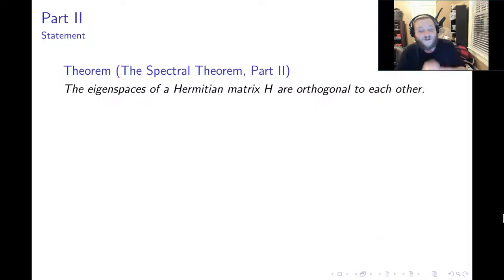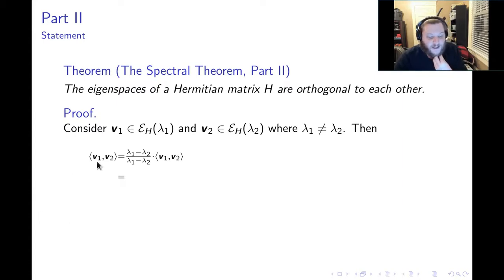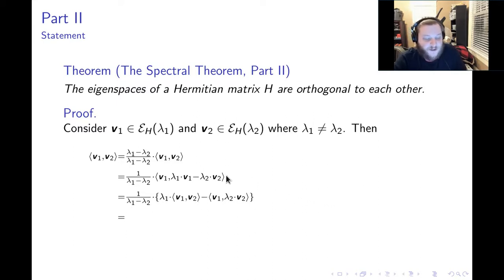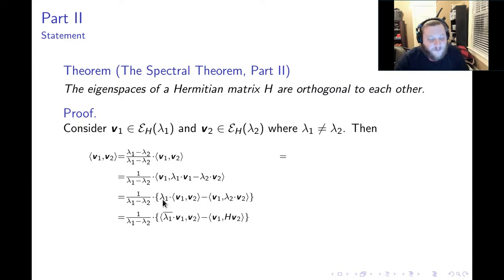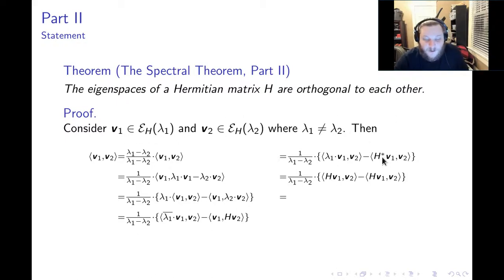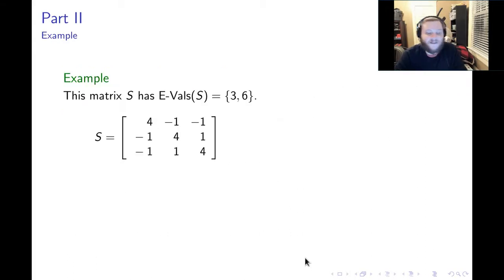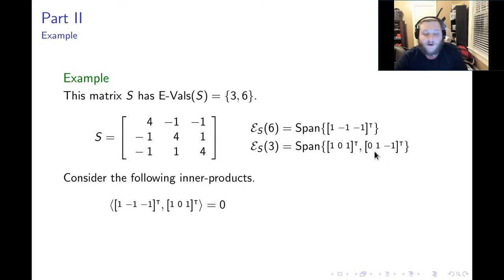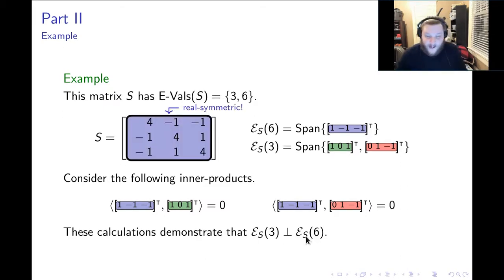The Spectral Theorem: Part 2/5 "Part II"